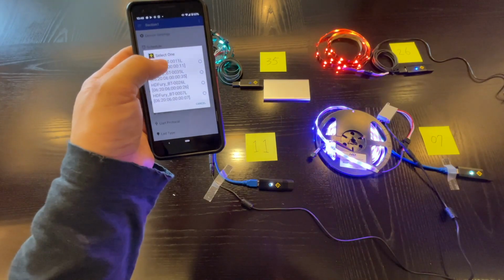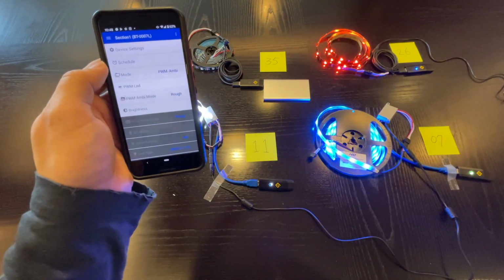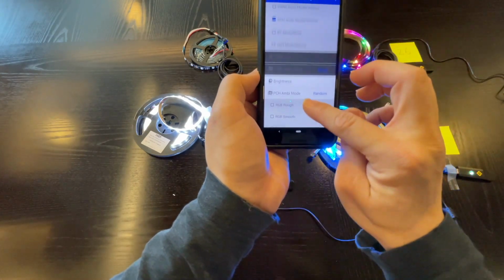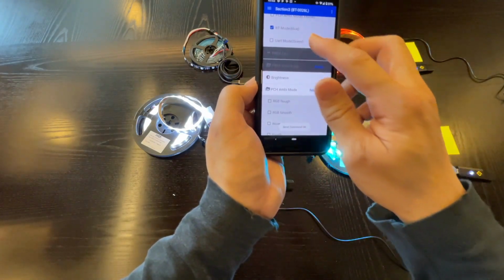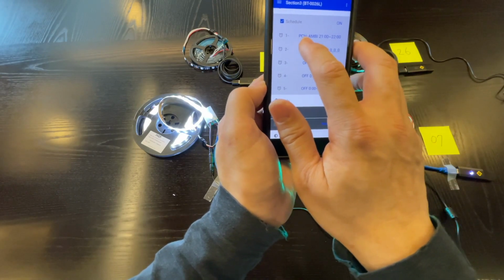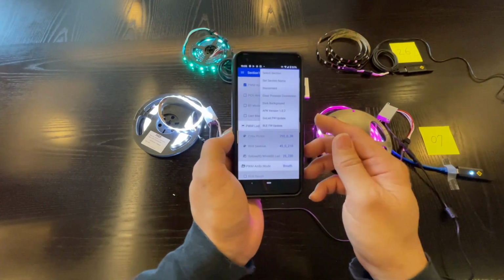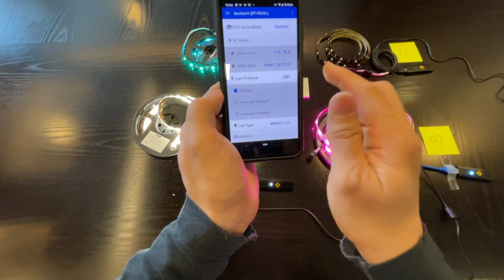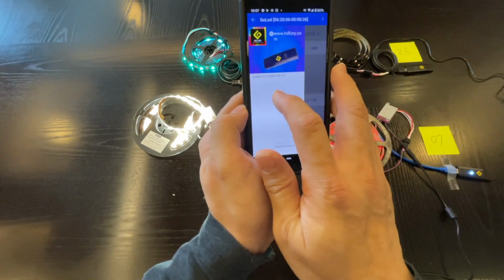HDFury GoLED APP usage and setup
this is use english speak.